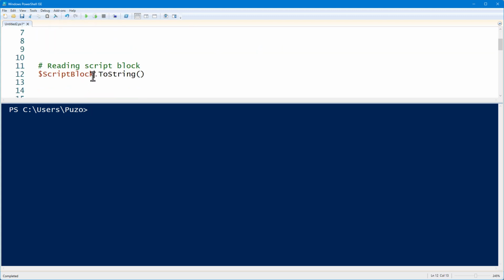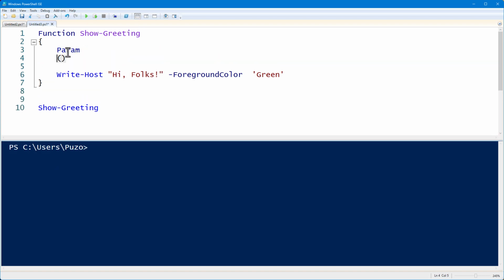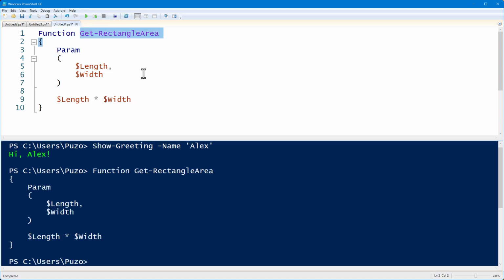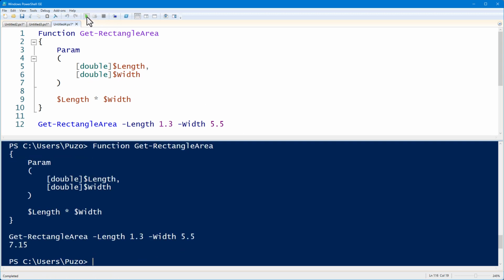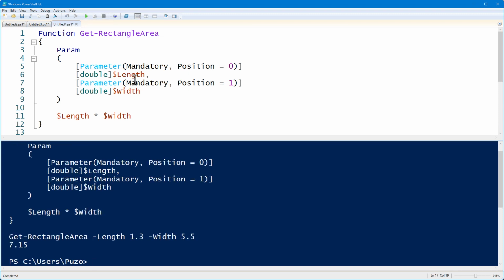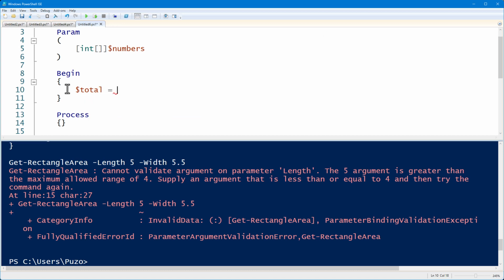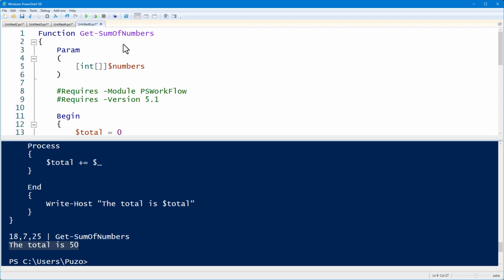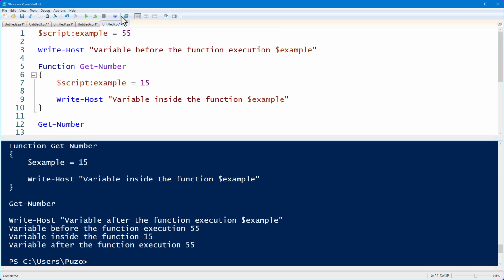PowerShell - Functions (Basic to Advanced)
This video explains about PowerShell functions.
Then shows how to create a basic PowerShell function and to add to its parameters and validations. And at the end explained about scoping.